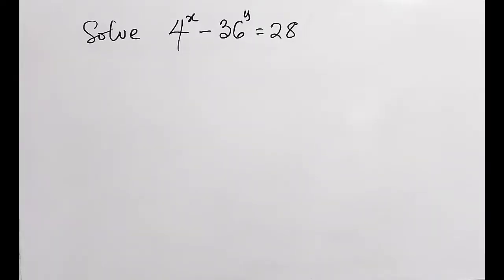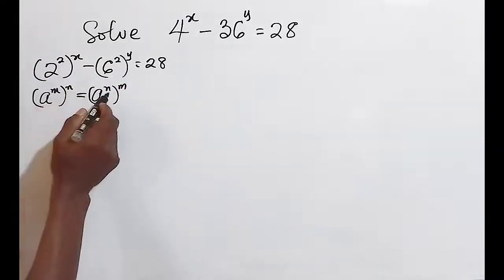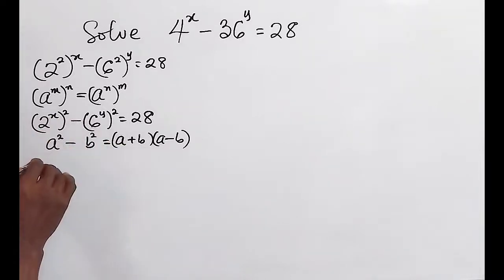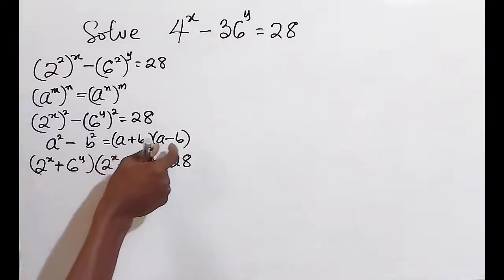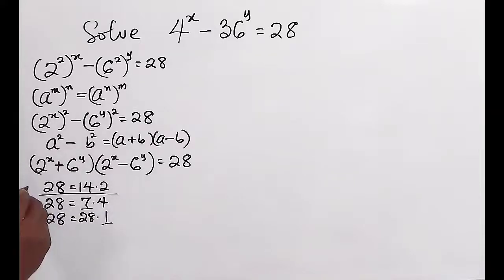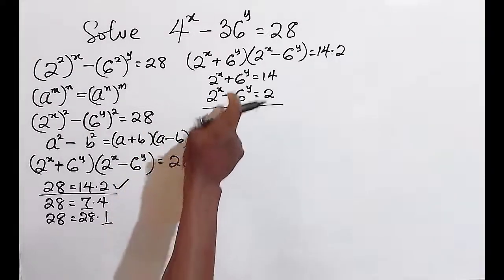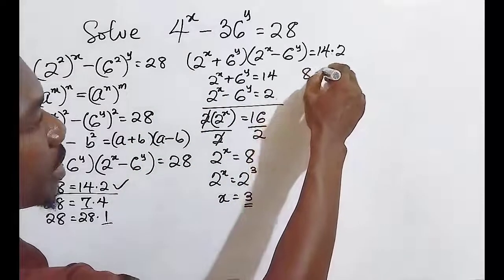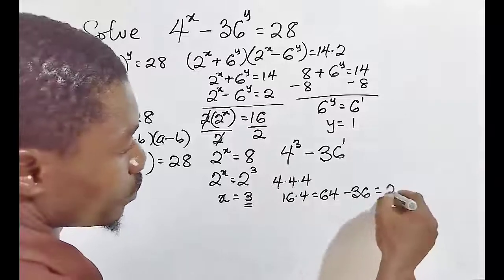A Beautiful Diophantine Equation.